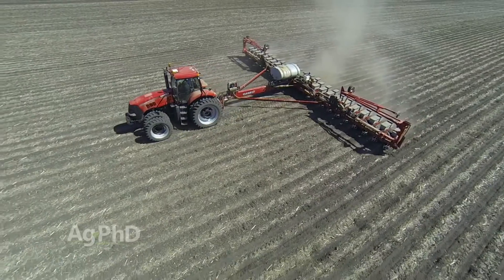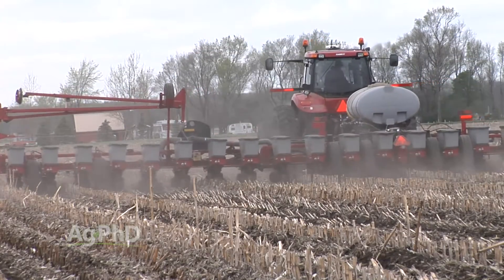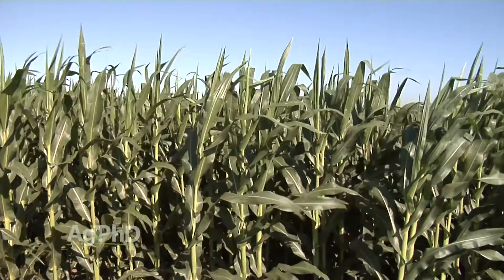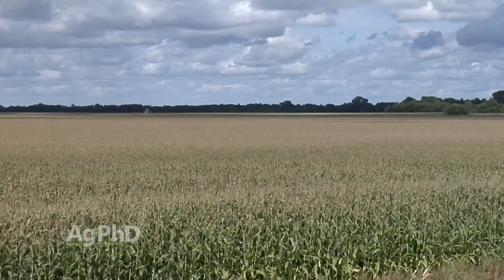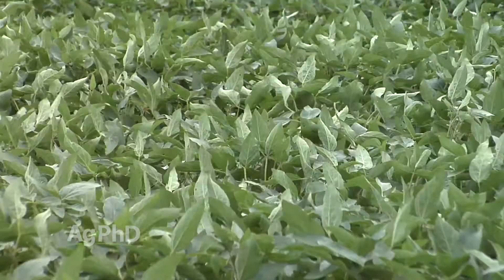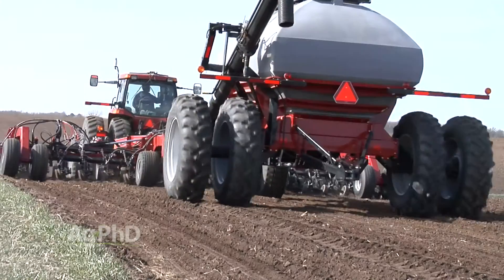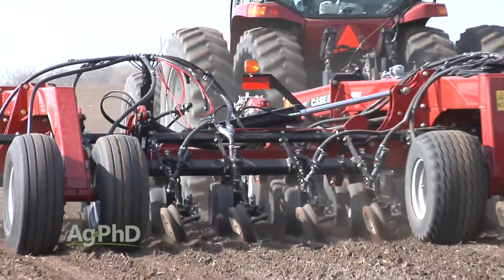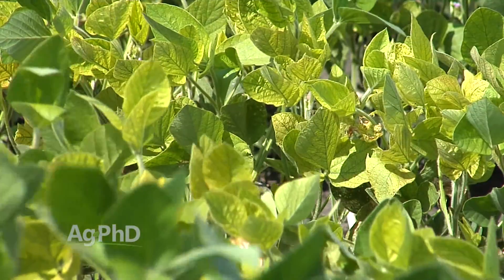Variable Planting #937 (Air Date 3/20/16)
Brian and Darren Hefty talk about ways to maximize yield and minimize loss by utilizing variable rate and variable variety planting technology on your farm.